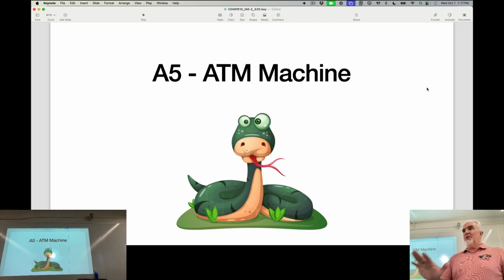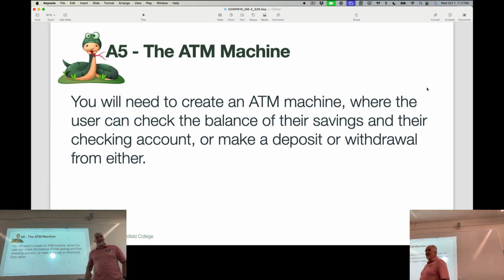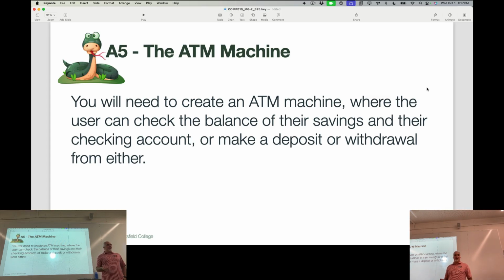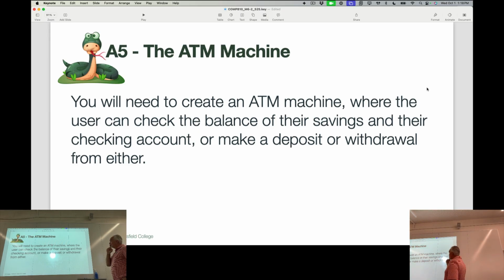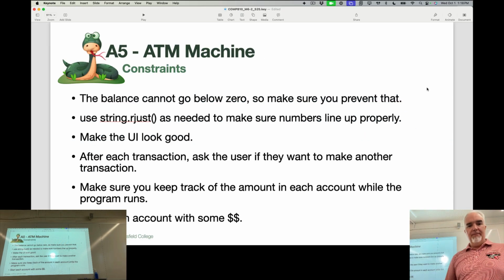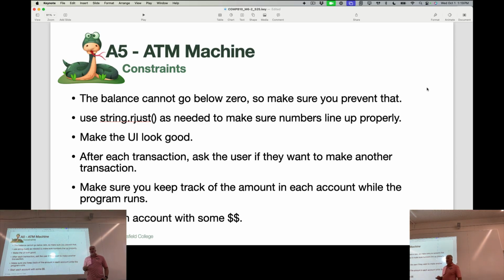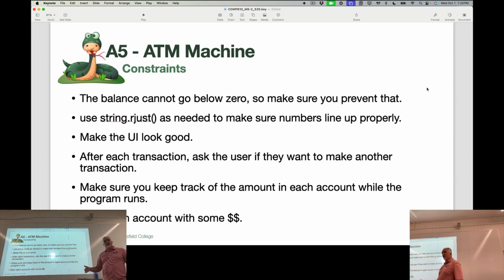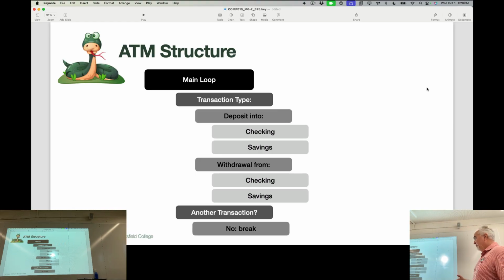Python (Fall 2025) Module 6-10: A6 Introduction